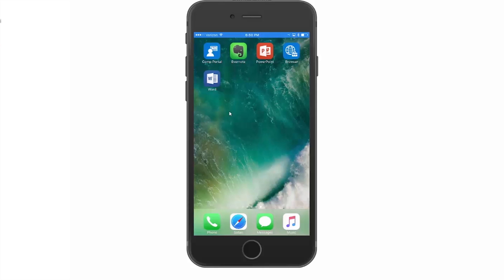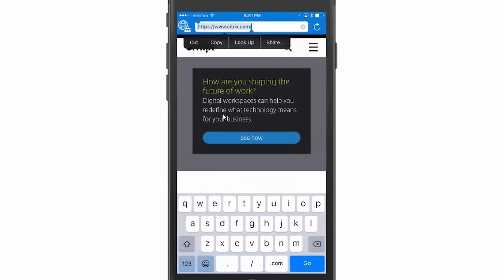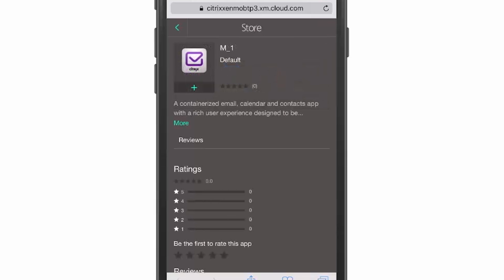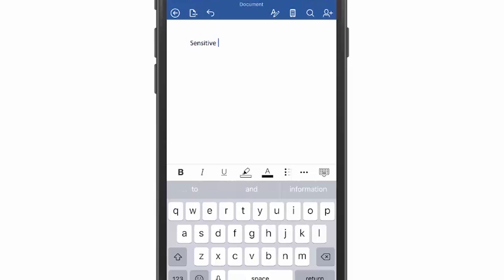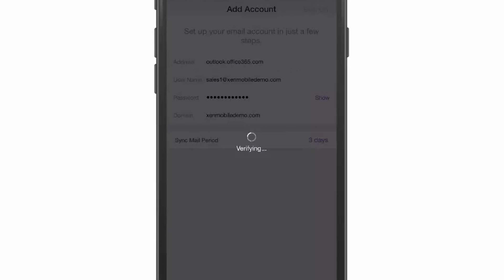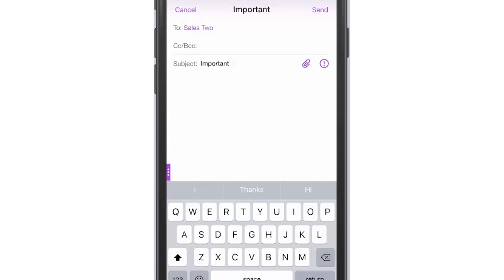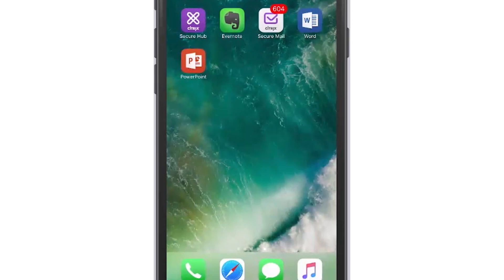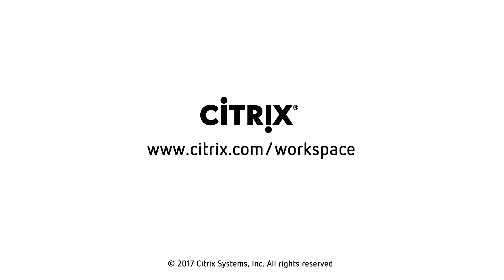Optimize Microsoft Enterprise Mobility + Security / InTune with Citrix XenMobile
Learn how XenMobile provides additional security and productivity enhancements to Office 365, and allows you to manage Office 365 and your complete digital workspace through a single administrator’s console.